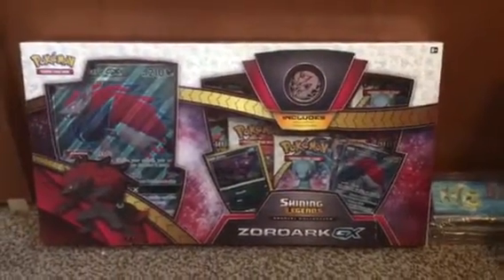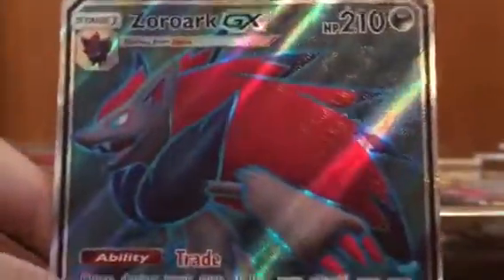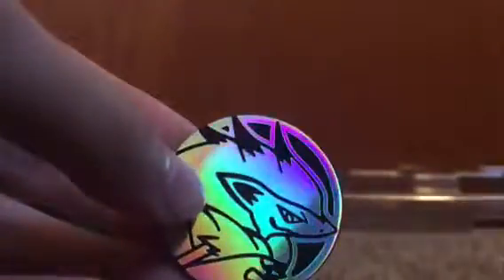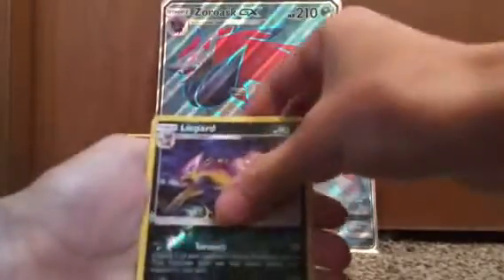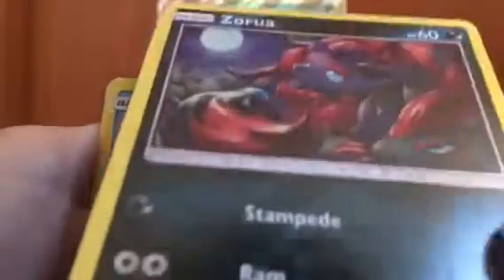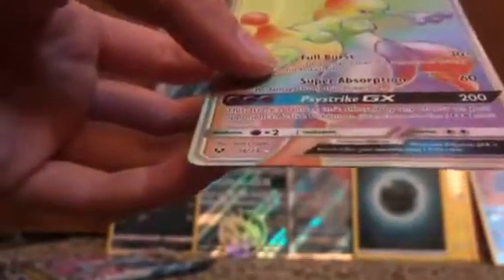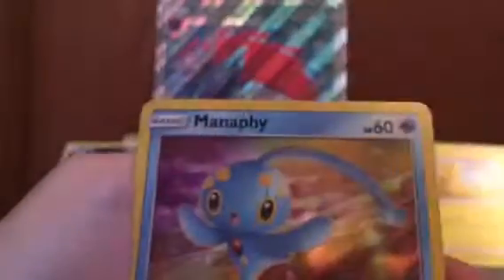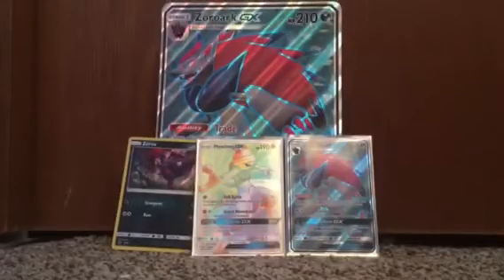Zoroark GX Birthday Opening 🎉🎁😱